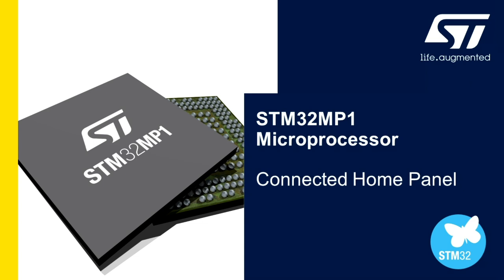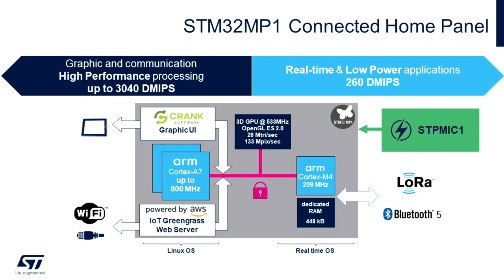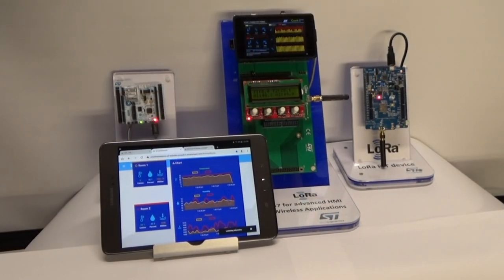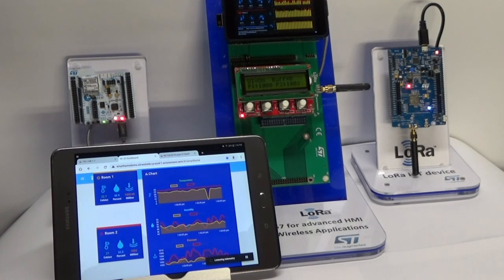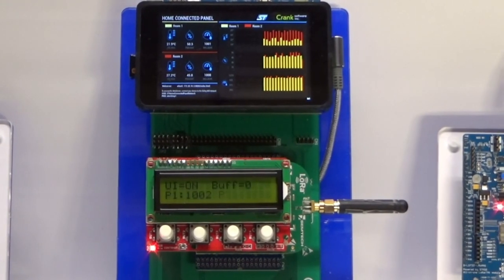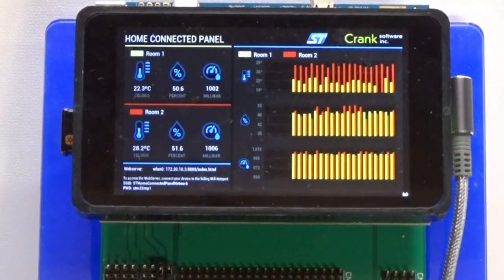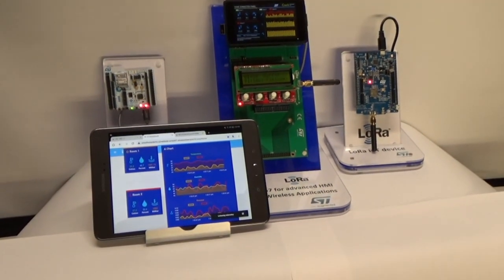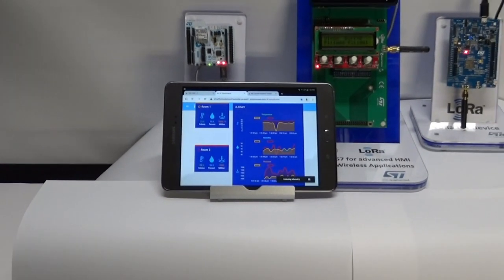DevCon 2020 Demo: Multi-Core MPU STM32MP1 Enables Home Automation